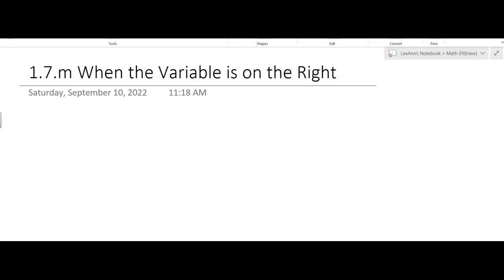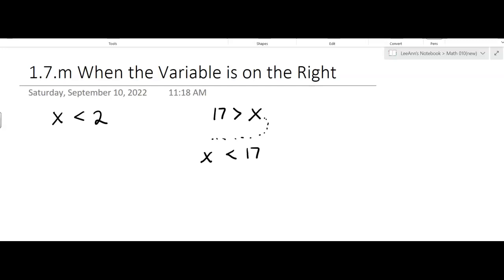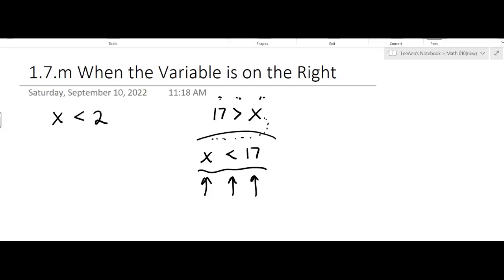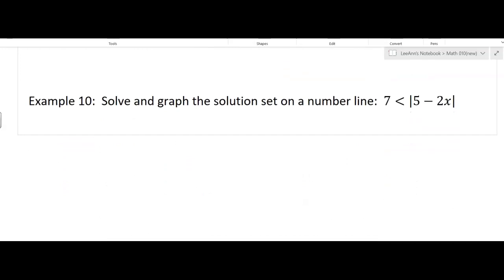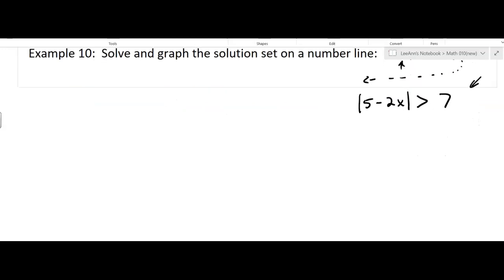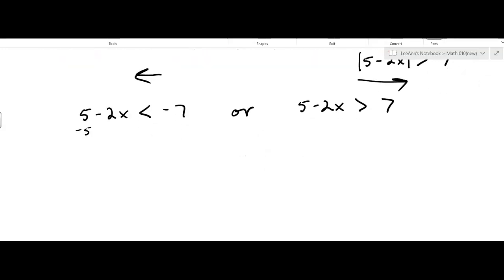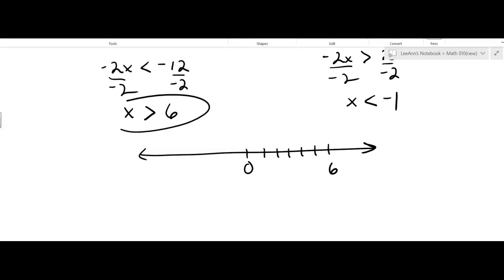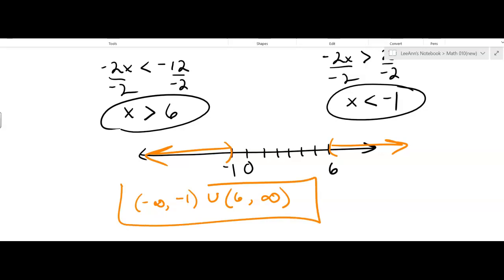1.7.m When the Variable is on the Right